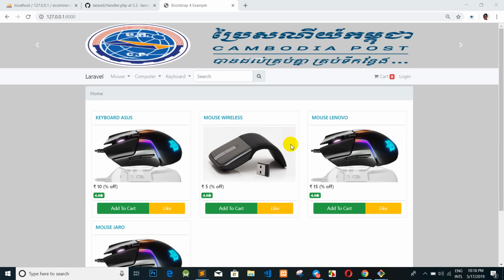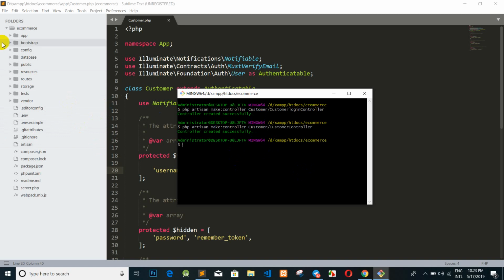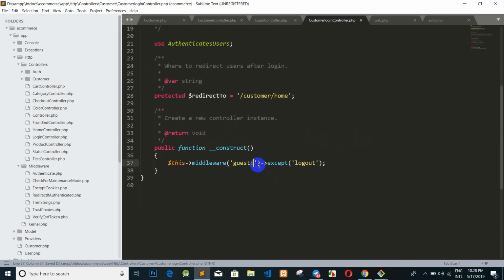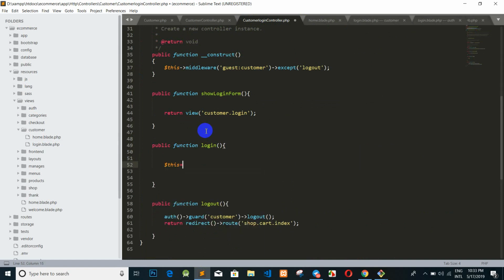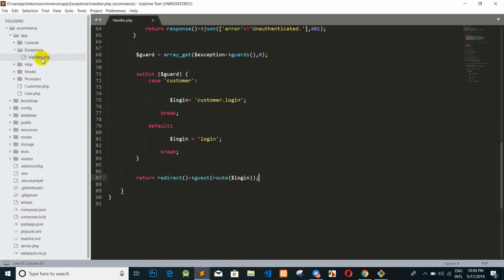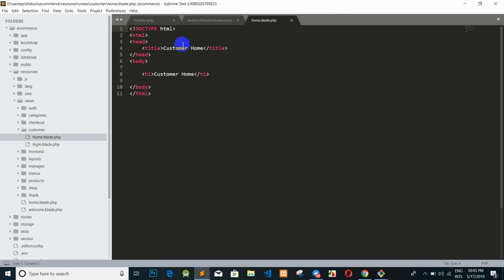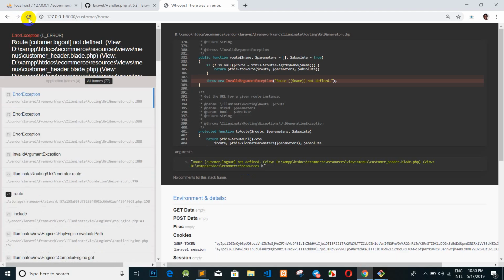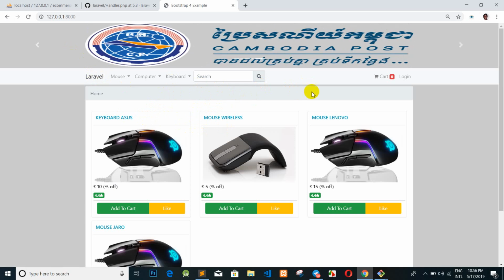Laravel e-commerce customer authenticate part 12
Laravel ecommerce customer auth